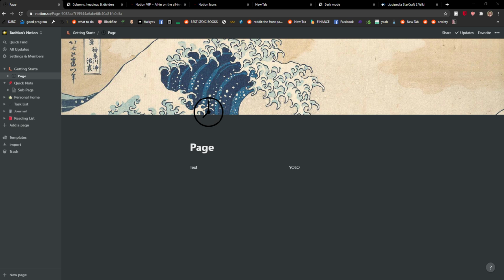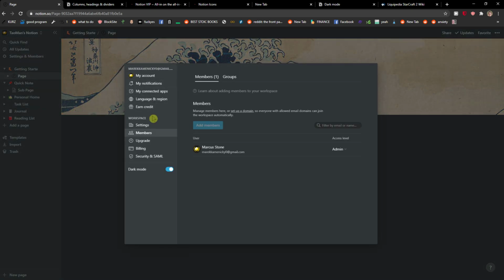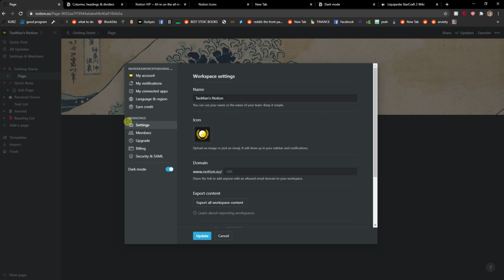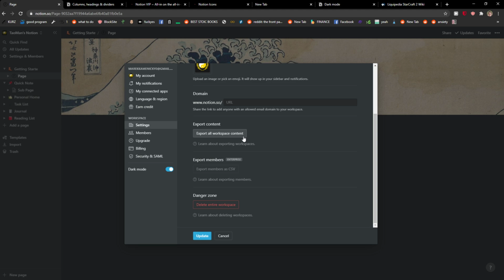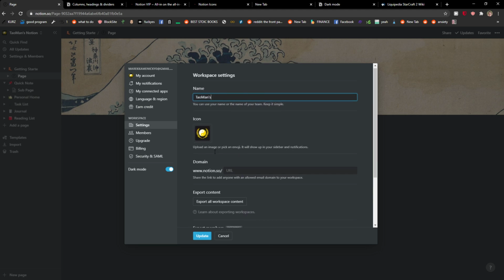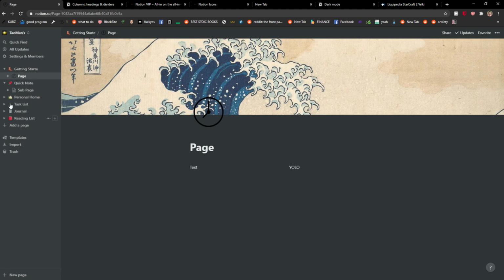How To Change Workspace Name In Notion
In This Video You Will Learn How To Change Workspace Name In Notion ‏‏‎ ‎

GET AMAZING FREE Tools For Your Youtube Channel To Get More Views:
Tubebuddy (For GROWTH on Youtube):